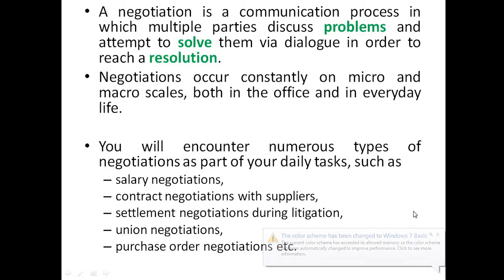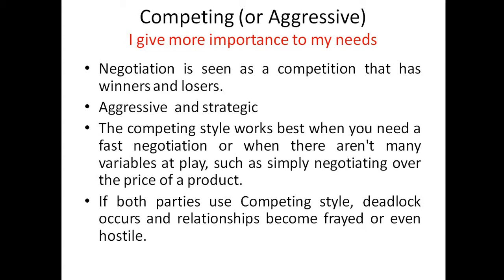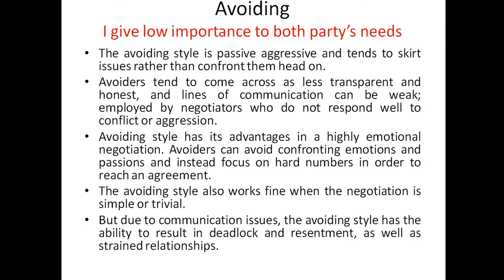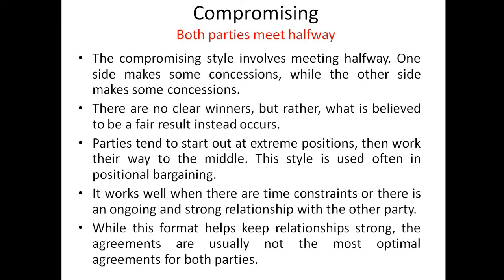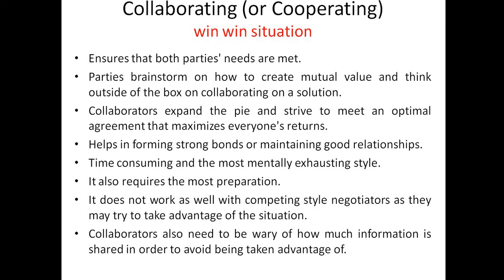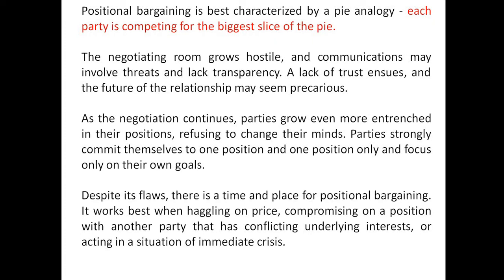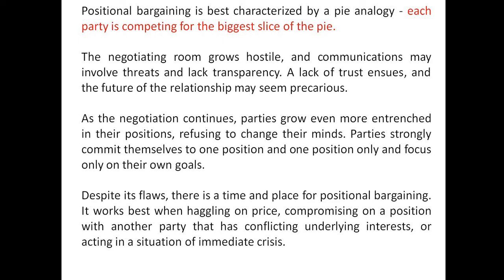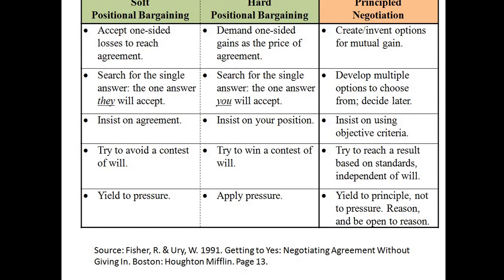NEGOTIATION STYLES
Discusses pros and cons of diffferent negotiation styles